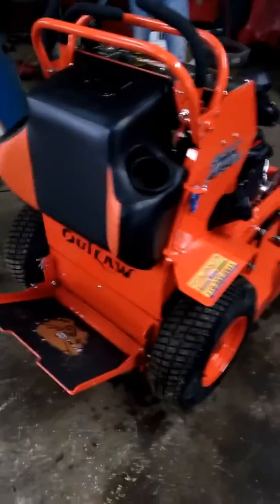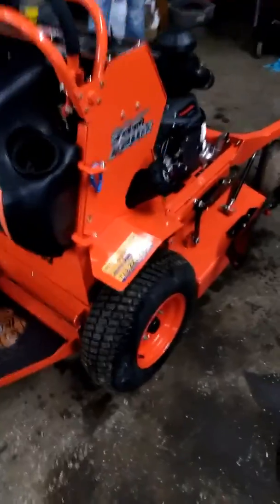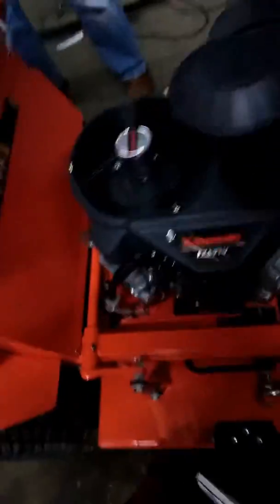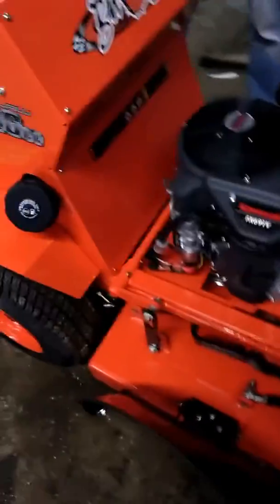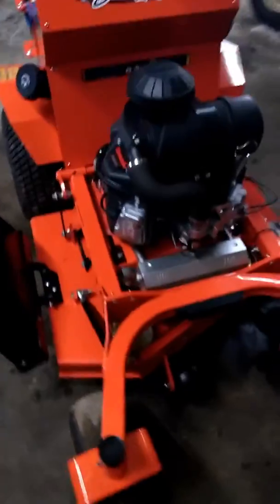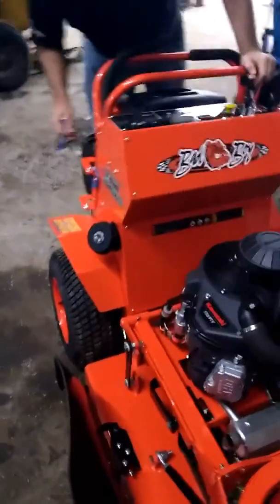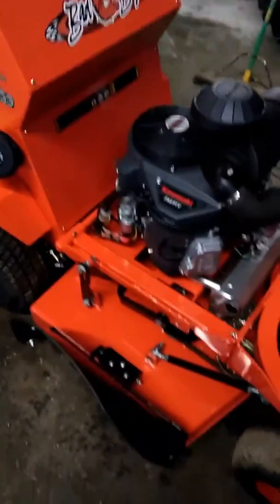My Next purchase for P & P LAWN SERVICE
Stand on zero by bad boy